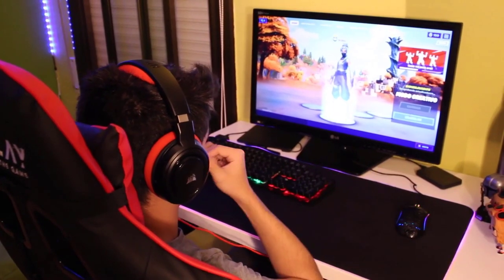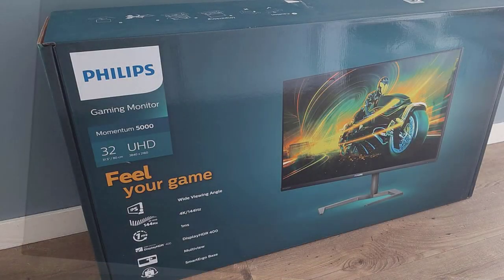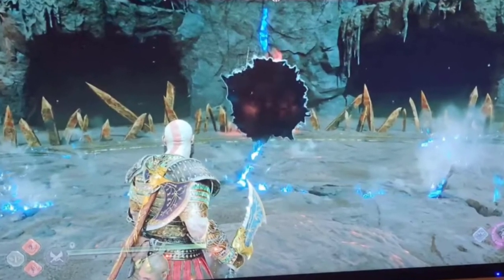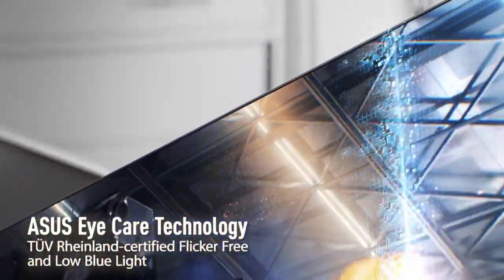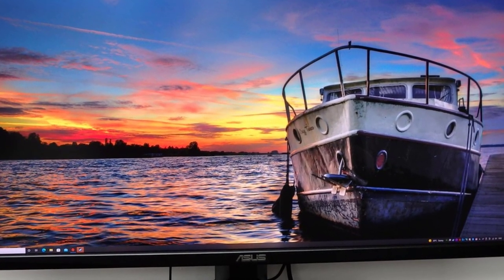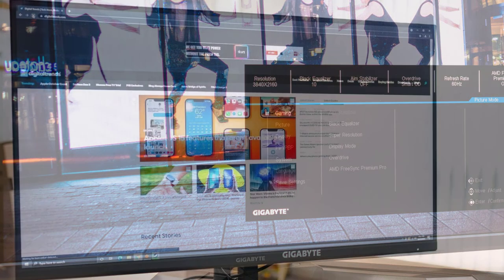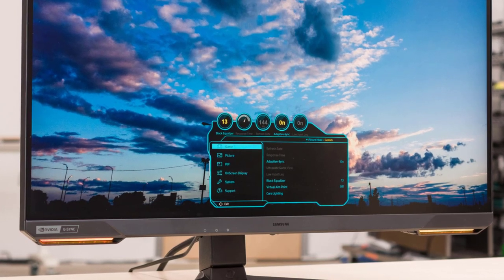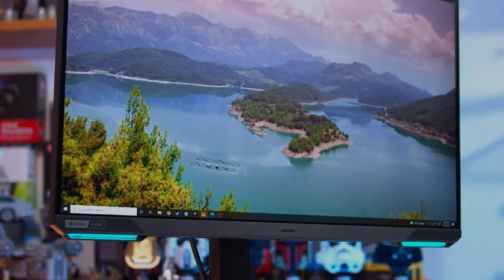5 best 4K 144Hz gaming monitors in 2023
When it comes to gaming, having the right monitor can make all the difference. A 4K resolution and a high refresh rate are two key features that can enhance your gaming experience. In this video, we'll be highlighting the top 5 best 4K 144Hz gaming monitors you should buy in 2023.

Feel free to check the pricing and technical details of these gaming monitors with 144Hz refresh rate:

✔ PHILIPS Momentum 32M1N5800A
✔ Acer Nitro XV322QK
✔ ASUS TUF Gaming 28” 4K 144HZ
✔ GIGABYTE M32U 32"
✔ SAMSUNG 28" Odyssey G70A

There is no particular order or rating. Each 144Hz 4K gaming monitor, listed here, has its pros and cons. The final decision is up to you.